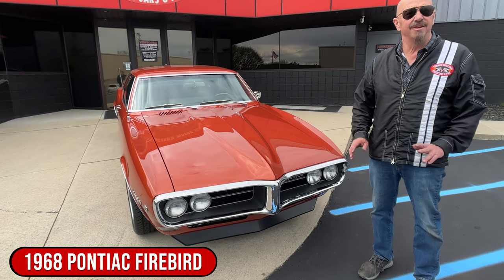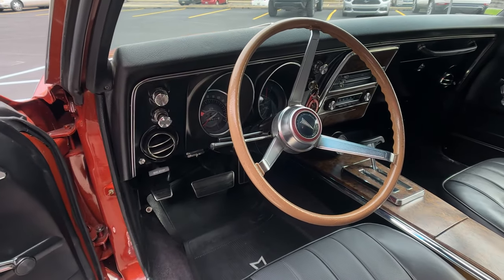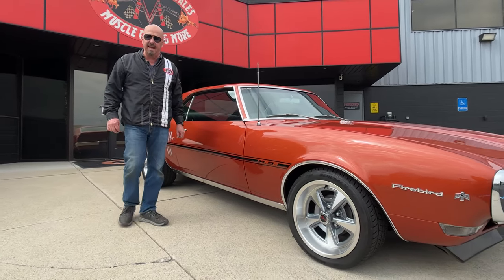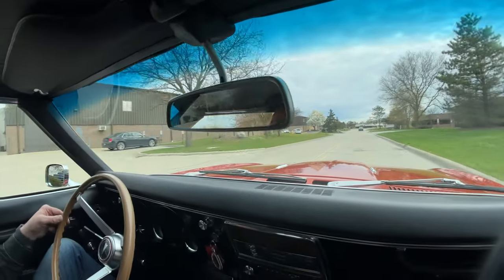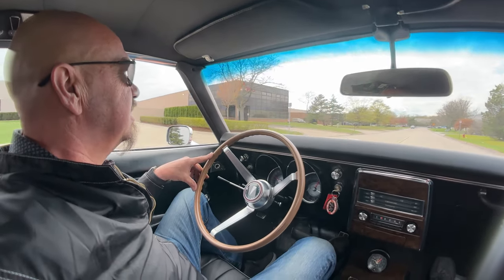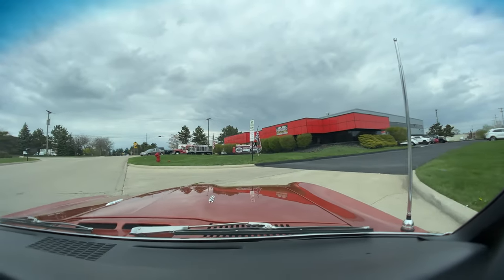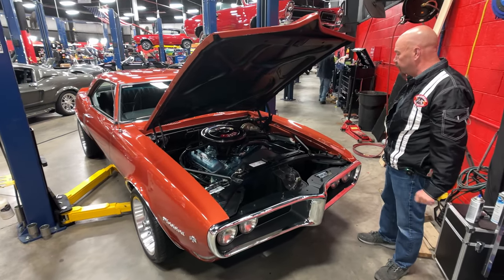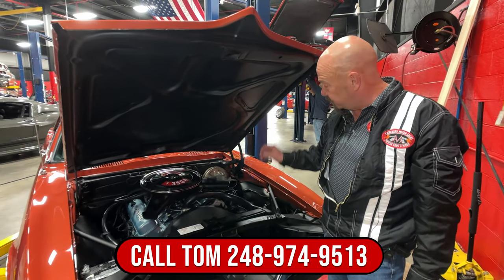1968 Pontiac Firebird HO!🔥 For Sale Vanguard Motor Sales #7764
Welcome back guys! Today we showing you guys this 1968 Pontiac Firebird HO! Hope you Enjoy! As always you can use the link below to see the pictures and the price!!

1968 Pontiac Firebird

VIN: 223378U157764

Check out this gorgeous 1968 Pontiac Firebird! This Firebird has undergone a Rotisserie Restoration! The exterior is Autumn Bronze Exterior Paint, Dual Headlights, Chrome Bumper, Chin Spoiler, along with Polished Components all around that's sure to turn heads wherever you go! The interior of this '68 Firebird looks great sporting its Black colors! Take a look inside to see this Pontiac sporting Front Bucket Seating, Rear Bench Seating, Black Vinyl Upholstery, Black Carpeting with Pontiac Floor Mats, Dashboard with beautiful Gauges, Center Console, Front and Rear Seat Belts, 3 Spoke Steering Wheel, Tilt Steering Column, Faux Wood Grain, and you can store all your car show essentials in the trunk!

 Under the hood sits a Numbers Matching Pontiac 350ci HO V8 Engine with a 4 Barrel Carburetor! Power is sent to the Tires through the Pontiac ST300 Power Glide Automatic Transmission and a 10 Bolt Rear End with 3.23 Gears! This '68 Pontiac drives amazingly, and you can cruise around town or to your local car show with ease thanks to the equipped Power Drum Brakes and the Power Steering. The underside of this Pontiac also looks great! Take a look underneath this '68 to see the beautiful condition of the Floors, Pinch Welds, Rocker Panels, Subframe, Fuel Tank, Rear End, Driveshaft, Steering and Suspension Components, along with the Exhaust with Pypes Mufflers as well!

This 1968 Pontiac Firebird is an amazing ride inside and out! Traveling along with this Pontiac is the Original Build Sheet, Owner’s Manual, and PHS Documents!
Thank you for your interest in this New Arrival. This vehicle is available for purchase. Please allow 4-6 weeks once paid in full to accept delivery.

to see over 100 HD photos and our in - depth video for this 1968 Pontiac Firebird and over 200 other classics!

Mechanics:
Pontiac 350ci HO V8
4 Barrel Carburetor

Pontiac ST300 Power Glide Automatic Transmission

10 Bolt Rear End
3.23:1 Gear
Posi

Power Steering

Body:
- Autumn Bronze Exterior Paint
- Dual Head Lights
- Chrome in Excellent Shape
- Trim looks Fabulous
- Doors and Trunk Operate Smoothly
- Chin Spoiler

Interior:
- Tilt Steering Column
- Door Panels in Good Condition
- 3 Spoke Steering Wheel
- Carpet is Clean
- Upholstery in Excellent Shape
- Front and Rear Seat Belts
- Center Console
- Head Liner is Tight
- Pontiac Floor Mats
- Faux Wood Grain

Underneath:
- Gas Tank in Great Condition
- Chassis Black Paint
- Exhaust is New
- Stainless Steel Pypes Mufflers
- Cross Member is Solid